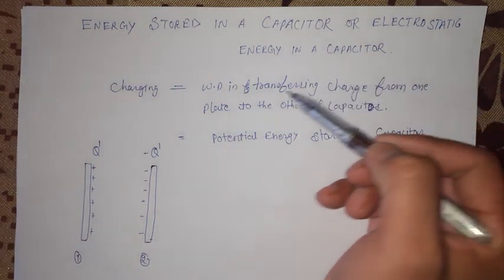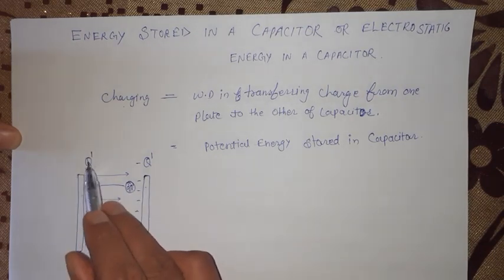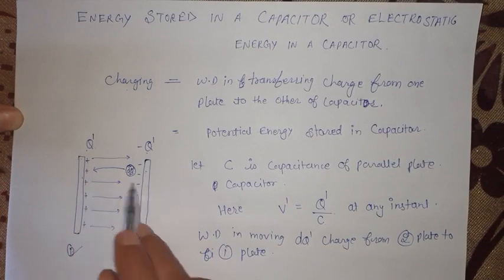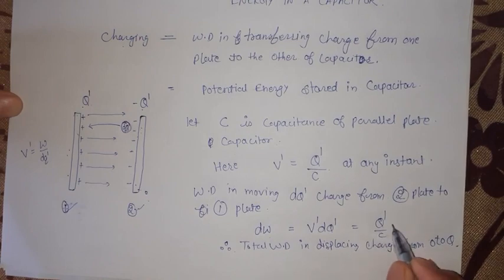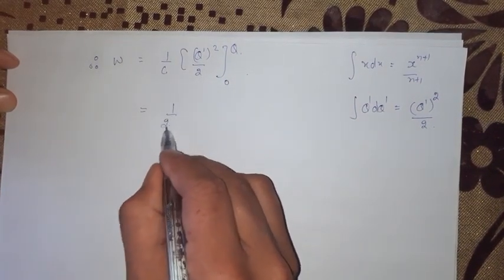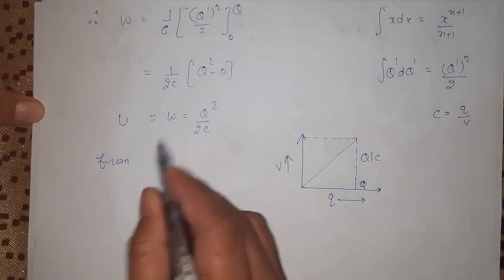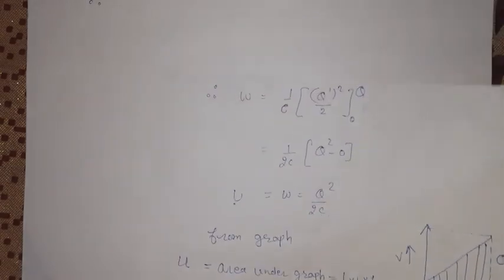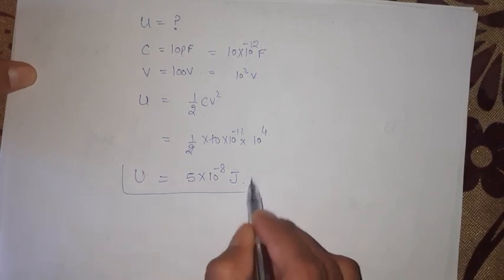𝐄𝐧𝐞𝐫𝐠𝐲 𝐬𝐭𝐨𝐫𝐞𝐝 𝐢𝐧 𝐜𝐚𝐩𝐚𝐜𝐢𝐭𝐨𝐫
12- physics by Subhash Thakur || ch.2 Capacitance